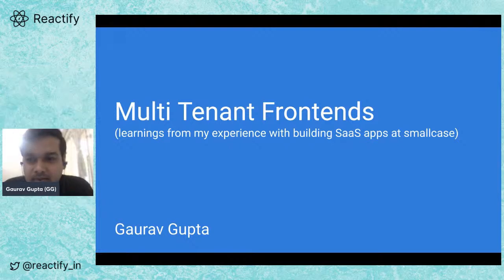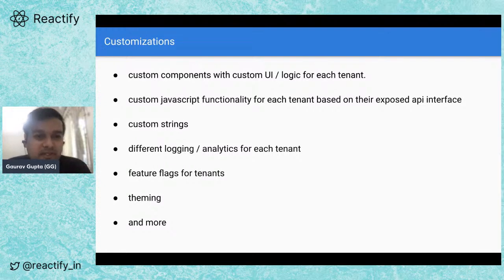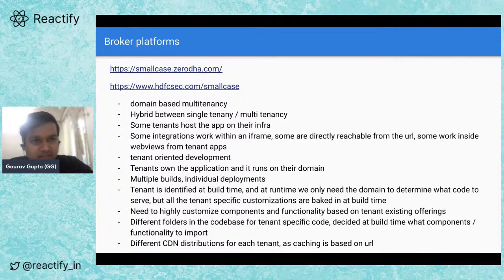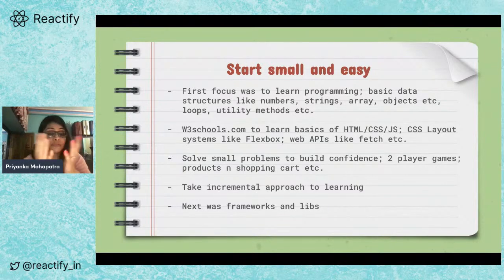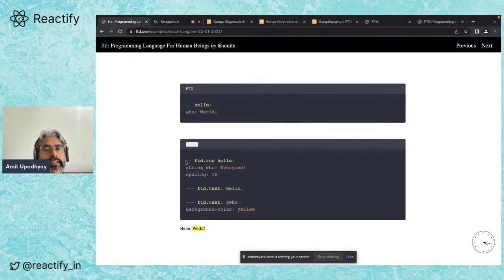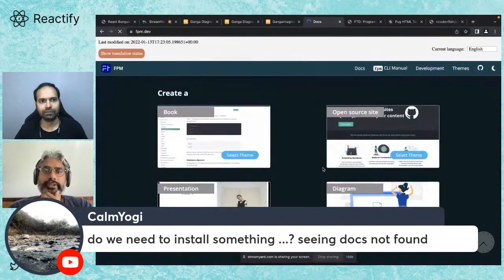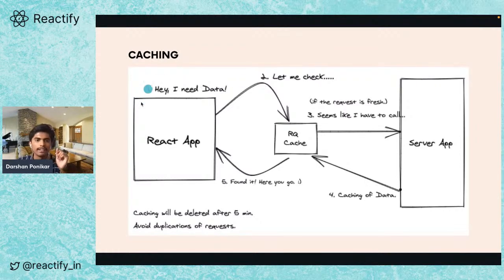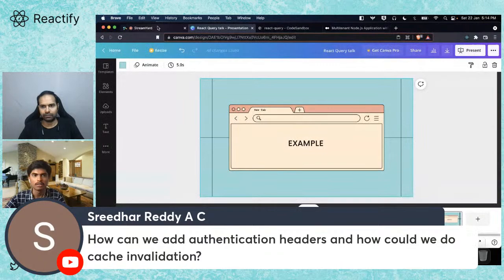React online meetup #20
Agenda

FTD: A Domain Specific Language To Build Webpages
-- by Amit Upadhyay, Founder, FifthTry.com